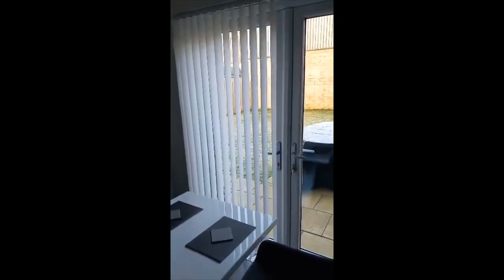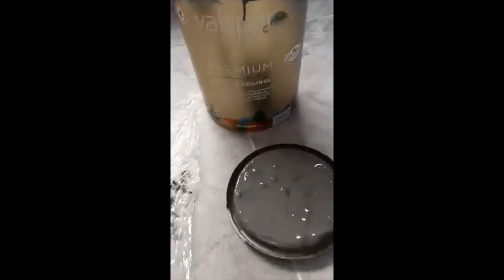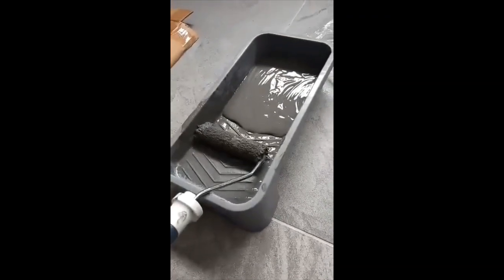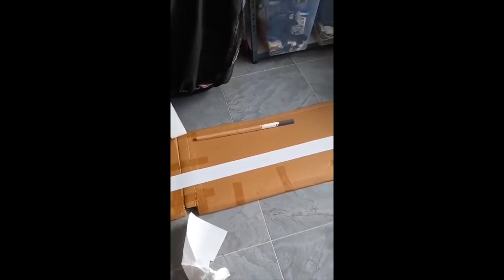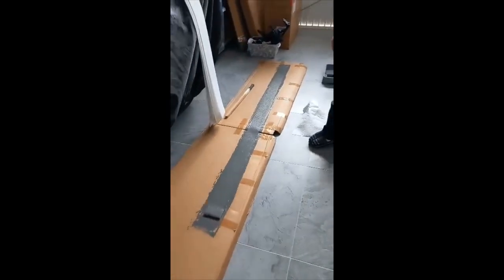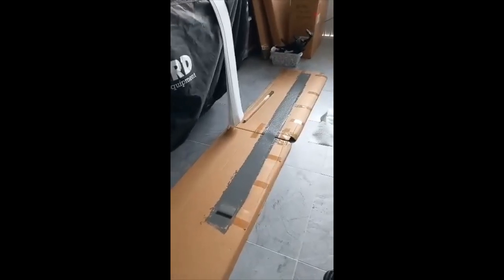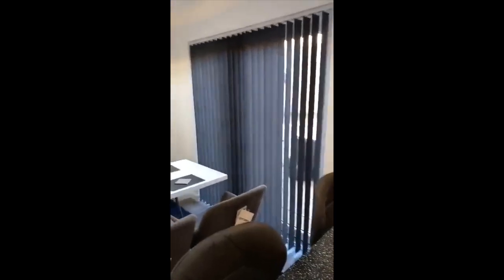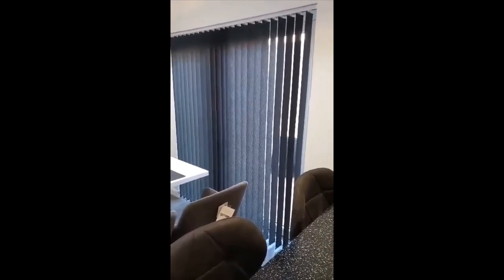I just (PAINTED) my vertical blinds, looks good/bad, you decide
Painting vertical blinds with emultion paint, create a whole new look with some spare paint